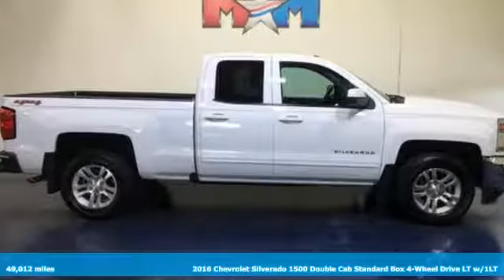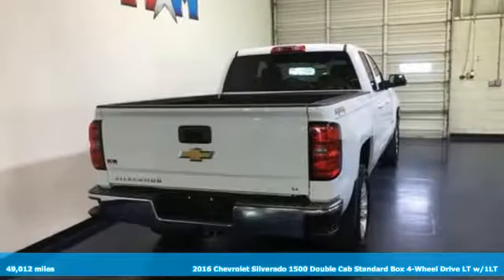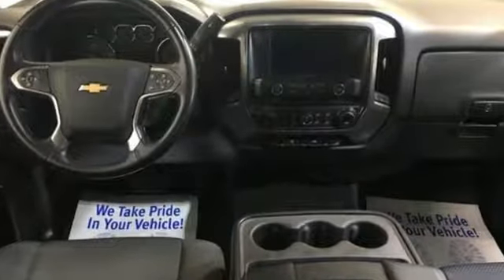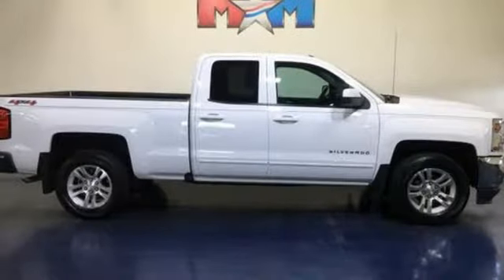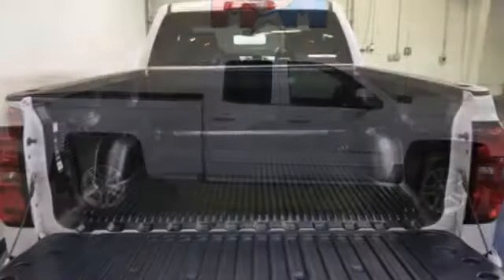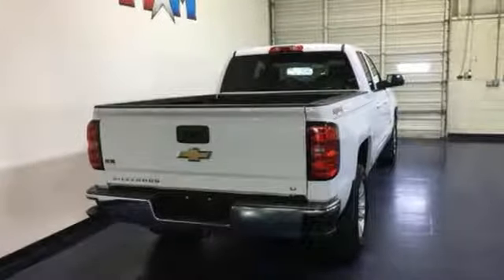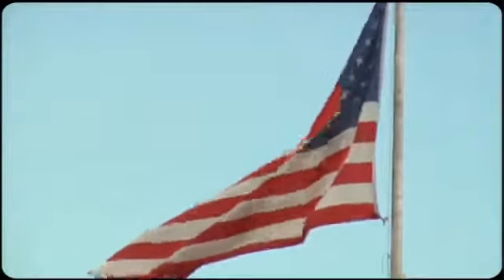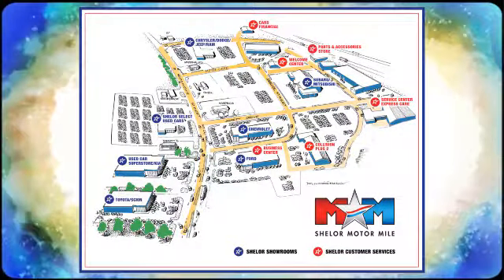Used 2016 Chevrolet Silverado 1500 Christiansburg VA Blacksburg, VA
Year: 2016
Make: Chevrolet
Model: Silverado 1500
Trim: 4WD Double Cab 143.5 LT w/1LT
Engine: 5.3L 8 Cylinder Engine
Transmission: 6-Speed A/T
Color: Summit White
Interior: Jet Black
Mileage: 49012
Stock #: X55163
VIN: 1GCVKREC2GZ292554
Very Nice, CARFAX 1-Owner. Hitch, WHEELS, 18 X 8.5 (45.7 CM X 21.6 CM) BRIGHT-MACHINED ALUMINUM, TRAILERING PACKAGE, 4x4, WiFi Hotspot, Onboard Communications System, CD Player, AUDIO SYSTEM, CHEVROLET MYLINK RADIO.. SEE MORE!br /br /KEY FEATURES INCLUDEbr /4x4, CD Player, Onboard Communications System, WiFi Hotspot. Satellite Radio, Privacy Glass, Keyless Entry, Steering Wheel Controls, Heated Mirrors. br /br /OPTION PACKAGESbr /ALL STAR EDITION for Crew Cab and Double Cab, includes (AG1) driver 10-way power seat adjuster with (AZ3) bench seat only, (CJ2) dual-zone climate control, (BTV) Remote Vehicle Starter system, (UVC) Rear Vision Camera, (C49) rear-window defogger and (KI4) 110-volt power outlet (Includes (Z82) Trailering Package, (G80) locking differential and (T3U) LED front fog lamps. (N37) manual tilt and telescopic steering column included with (L83) 5.3L EcoTec3 V8 engine.), ENGINE, 5.3L ECOTEC3 V8 WITH ACTIVE FUEL MANAGEMENT, DIRECT INJECTION AND VARIABLE VALVE TIMING includes aluminum block construction (355 hp [265 kW] @ 5600 rpm, 383 lb-ft of torque [518 Nm] @ 4100 rpm; more than 300 lb-ft of torque from 2000 to 5600 rpm), TRAILERING PACKAGE includes trailer hitch, 7-pin and 4-pin connectors Includes (G80) locking rear differential. WHEELS, 18 X 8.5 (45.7 CM X 21.6 CM) BRIGHT-MACHINED ALUMINUM, SEATS, FRONT 40/20/40 SPLIT-BENCH, 3-PASSENGER, AVAILABLE IN CLOTH OR LEATHER includes driver and front passenger recline with outboard head restraints and center fold-down armrest with storage. Also includes manually adjustable driver lumbar, lockable storage compartment in seat cushion, and storage pockets. (STD) Includes (AG1) driver 10-way power seat-adjuster with (PCM) LT Convenience Package br /br /Tax DMV Fees & $597 processing fee are not included in vehicle prices shown and must be paid by the purchaser. Vehicle information is based off standard equipment and may vary from vehicle to vehicle. Call or email for complete vehicle specific informatiobr / Chevrolet Ford Chrysler Dodge Jeep & Ram prices include current factory rebates and incentives some of which may require financing through the manufacturer and/or the customer must own/trade a certain make of vehicle. Residency restrictions apply see dealer for details and restrictions. All pricing and details are believed to be accurate but we do not warrant or guarantee such accuracy. The prices shown above may vary from region to region as will incentives and are subject to change.